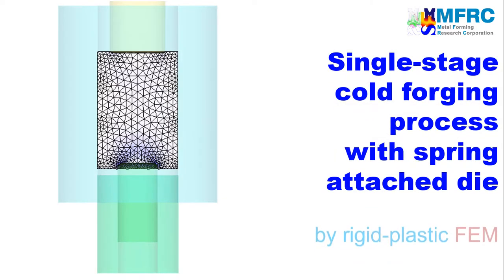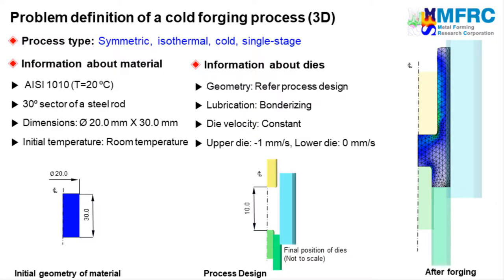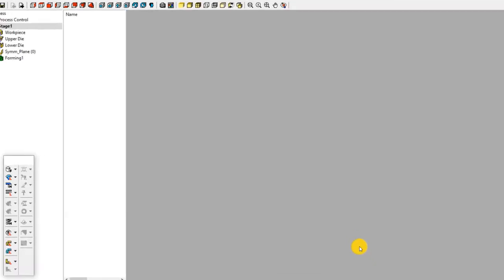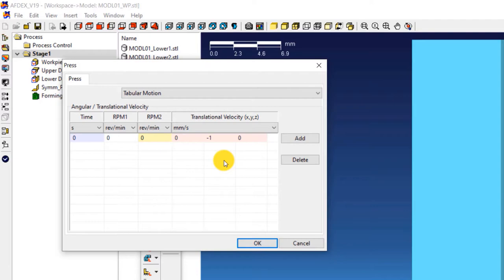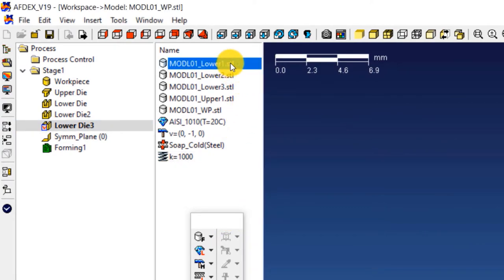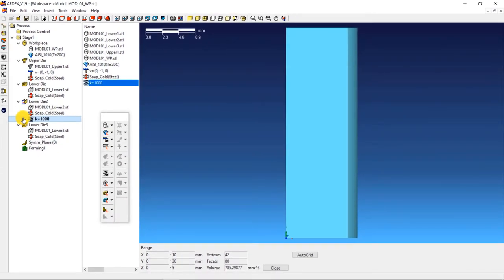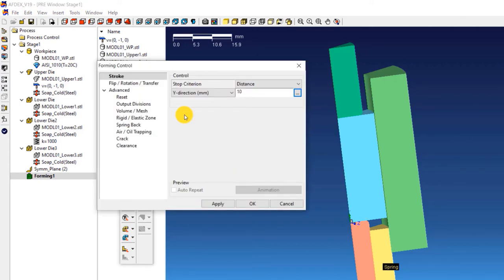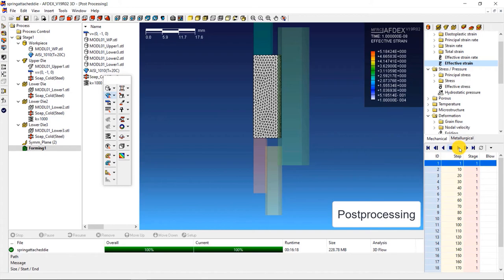Cold forging process simulation with a spring attached die || AFDEX 3D || Single-stage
In this video, you will learn how to simulate a single-stage cold forging process with a spring attached die using AFDEX 3D, the intelligent metal forming simulator.

Since the geometries of the workpiece and the dies are symmetric, we will carry out a 3D simulation of a 30 degree sector of the component.

The material of the workpiece is a steel grade named AISI 1010 and its initial temperature is that of room temperature.

A glimpse of the post-processing options available in AFDEX will also be shown at the end of the video.